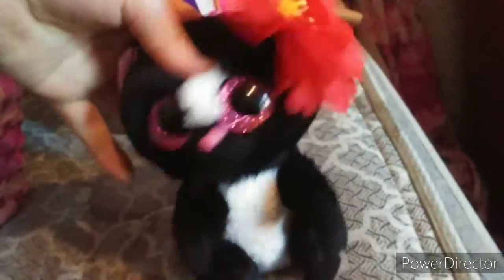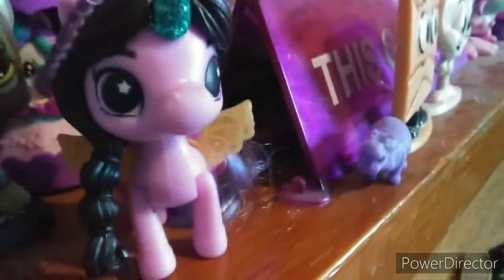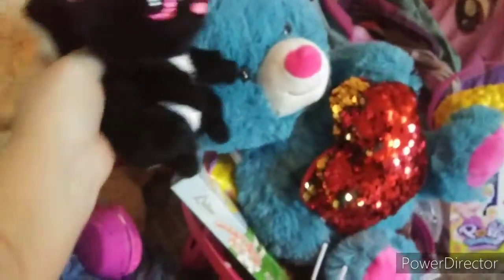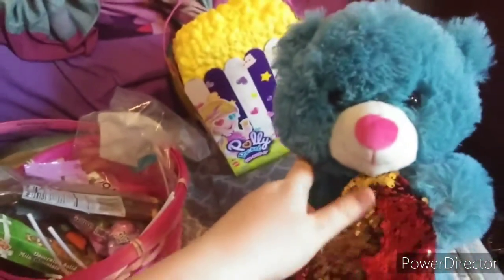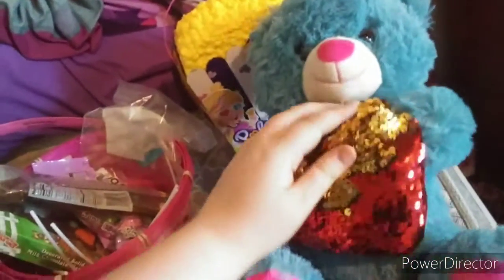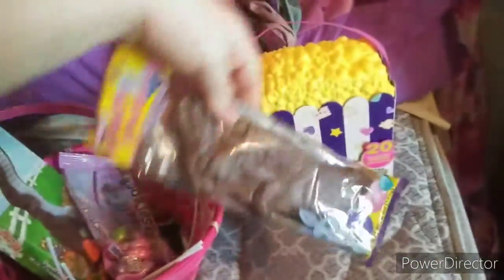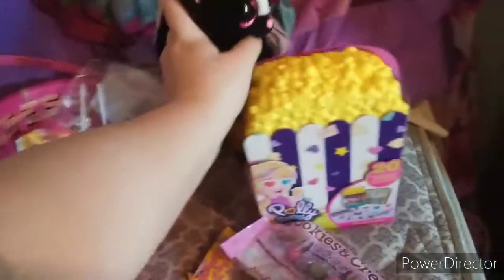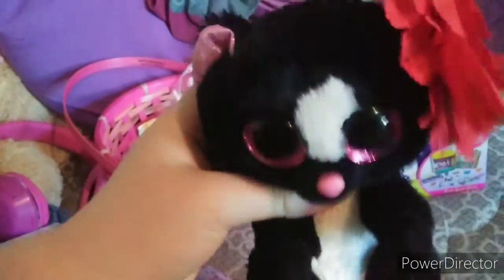Happy Easter Day 2021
I Got a Clara the Bear Chocolate Bunny and Eggs Lollipops Skittles And Polly Pocket Unbox It Popcorn
on Easter I Do Not Own My Video And Audio Or Don't Blocked Or Removed My Video